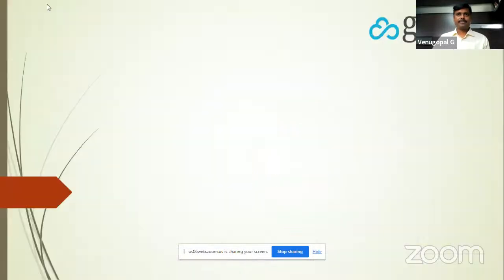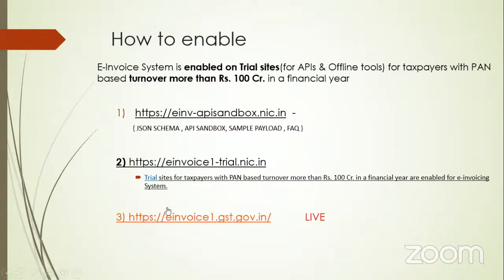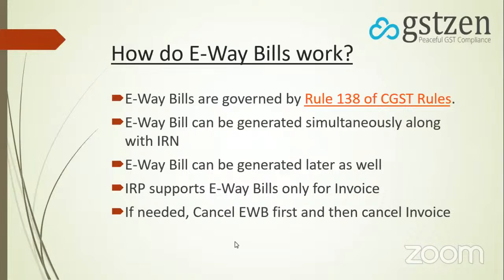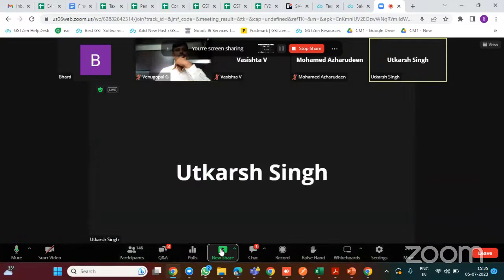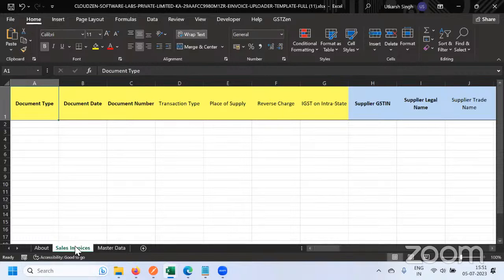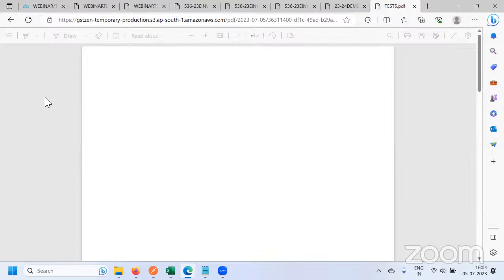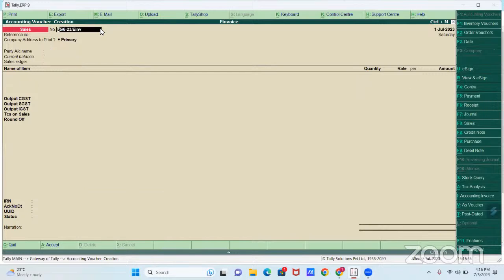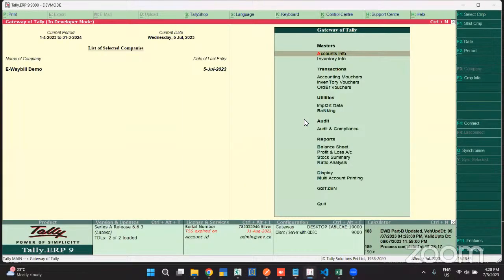Webinar on E-Invoicing for Businesses Exceeding Turnover of 5 Crores w.e.f 1st August 2023